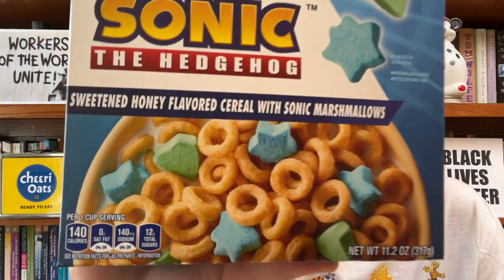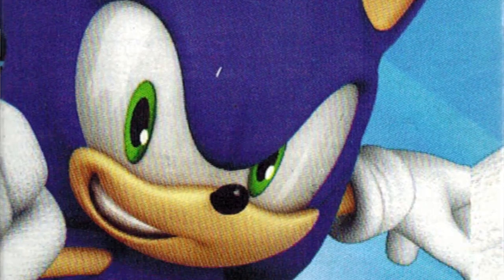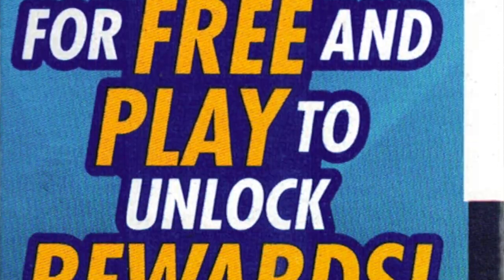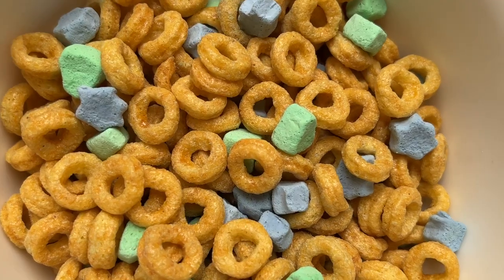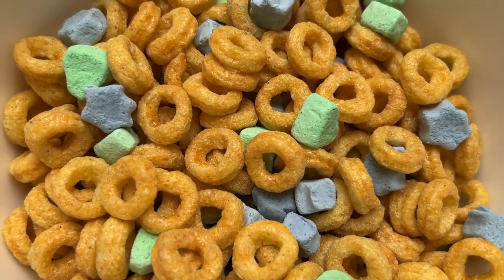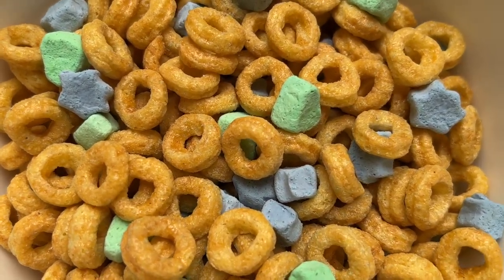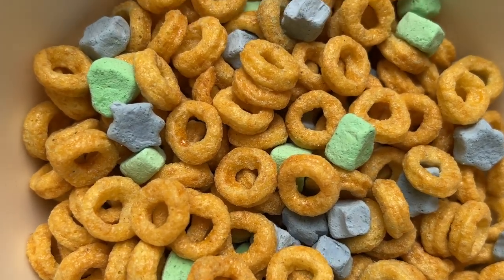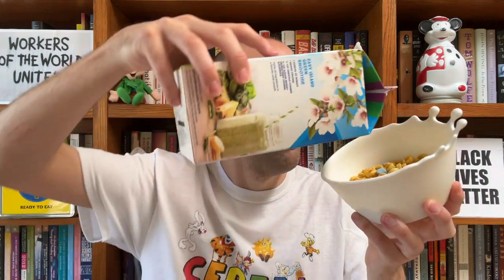Sonic the Hedgehog (2022)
Only about 30 years too late, Sonic the Hedgehog finally gets his own cereal. This one is from General Mills and is a movie tie-in for the new Sonic the Hedgehog 2 movie.